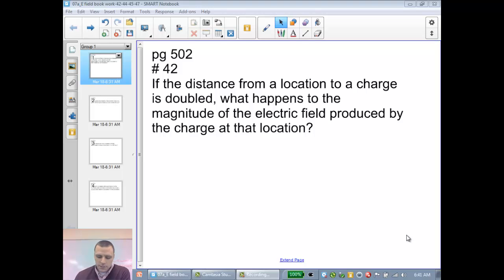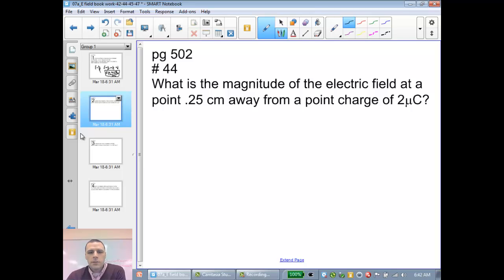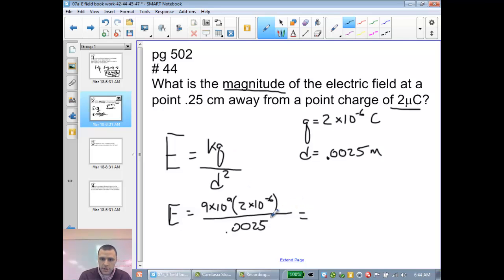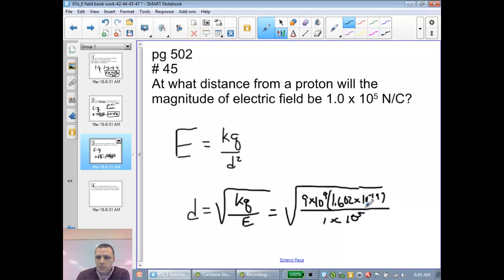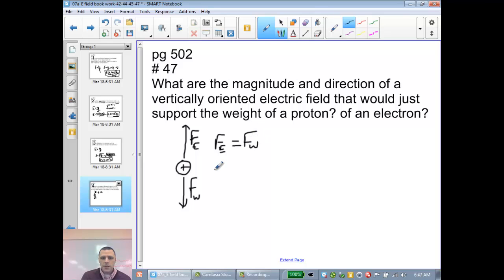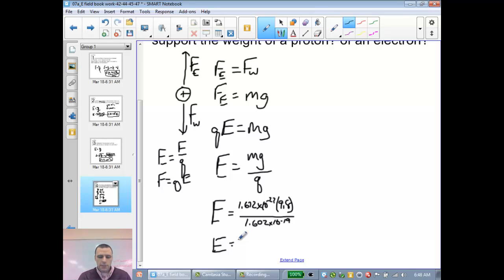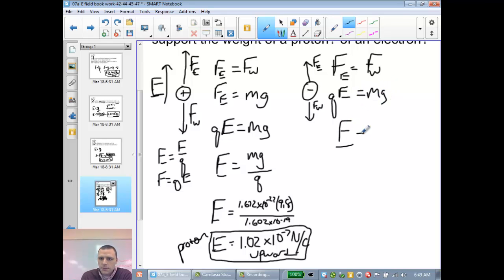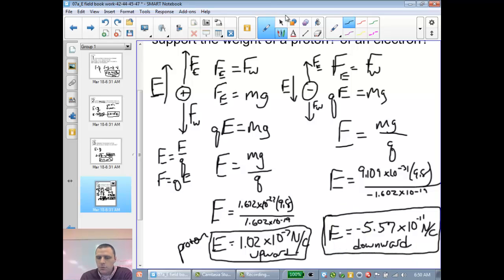09-05 pg502 42,44,45,47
Book work answers